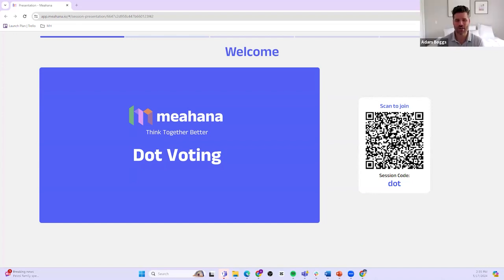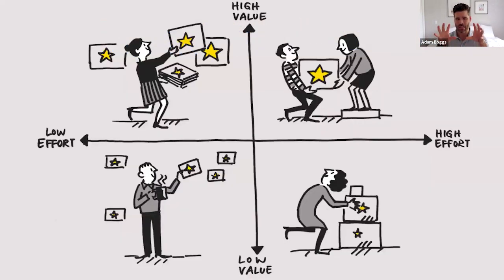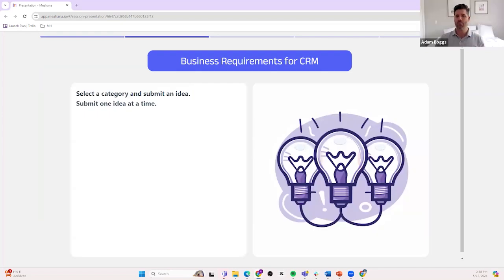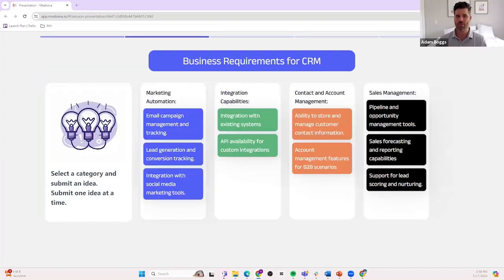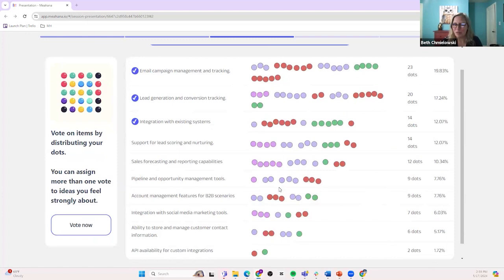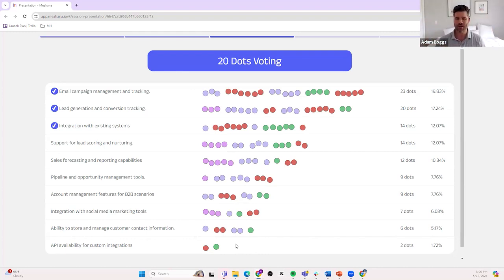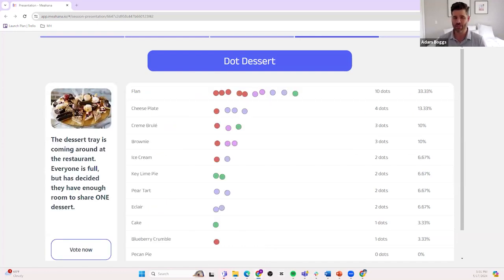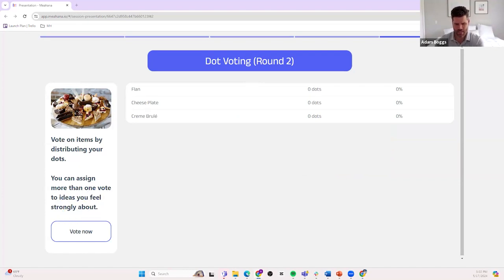Design Challenge #2: Dot Voting Approaches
Join Adam Boggs and Beth Chmielowski in Design Challenge #2
In this video, they explore dot voting—a powerful tool for corporate decision-making and consensus building. Learn about the differences between dot voting, exhaustive ballots, Likert scales, and matrix rankings. Watch as they apply dot voting in real-world scenarios, like CRM evaluation and choosing the best dessert.